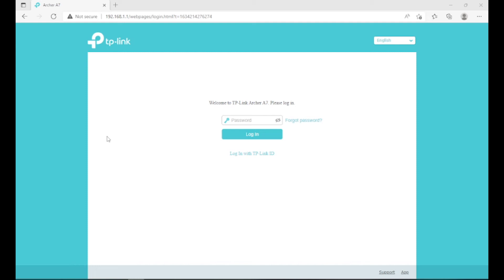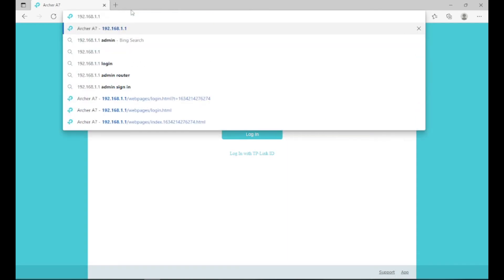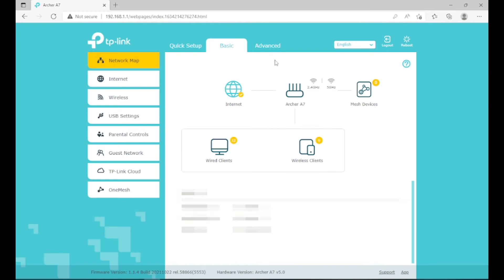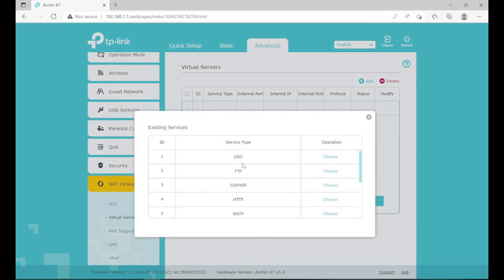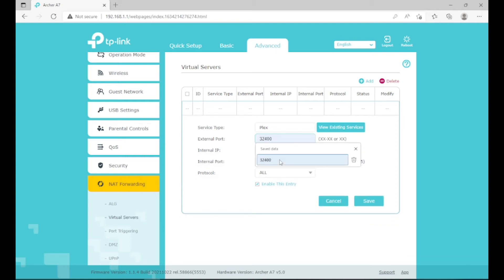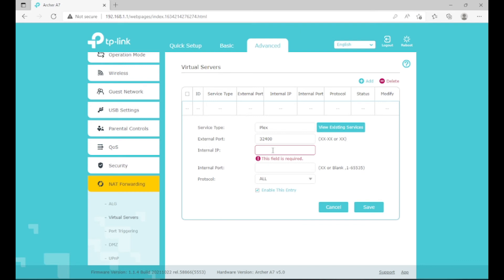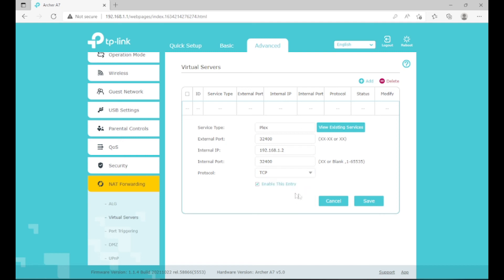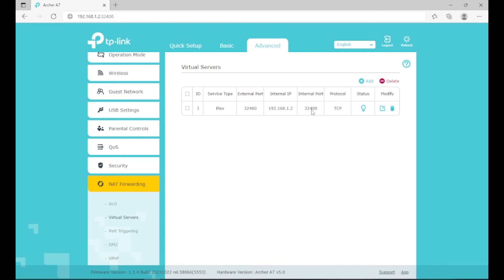Port Forwarding On TP-Link A7 Router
In this video I will show you how to port forward on the A or C series TP-Link router. This is the way to access your camera's, server's, or any of your other devices when you are not on your local network. *BEWARE OPENING UP PORTS CAN BE A SECURITY RISK*

0:00 Intro
0:38 Logging into router
1:28 Finding port forwarding option
2:10 Setting up port forwarding